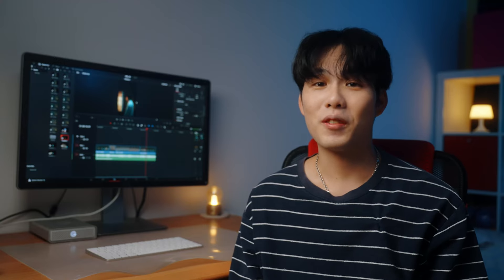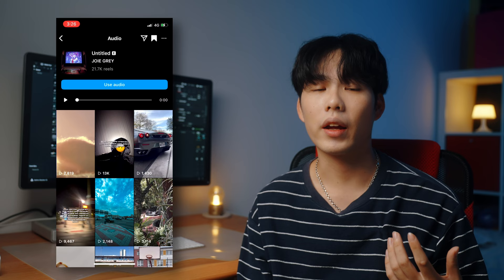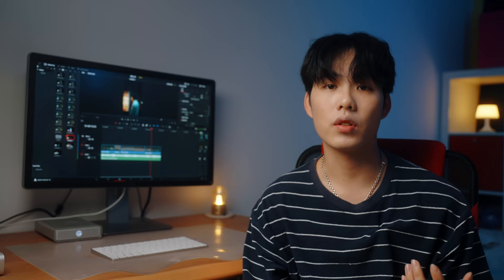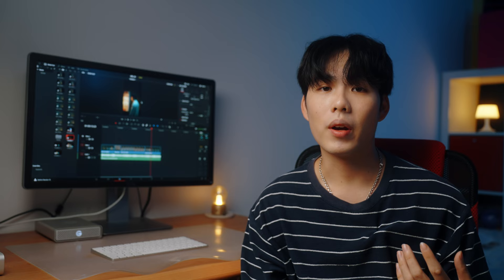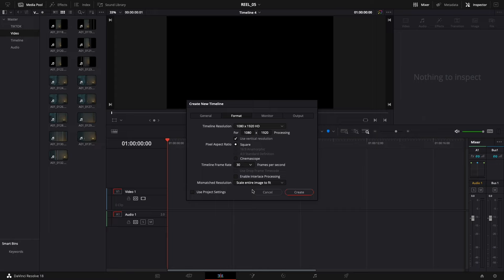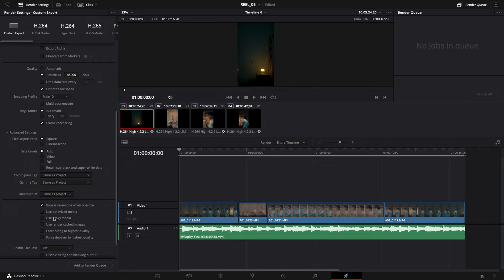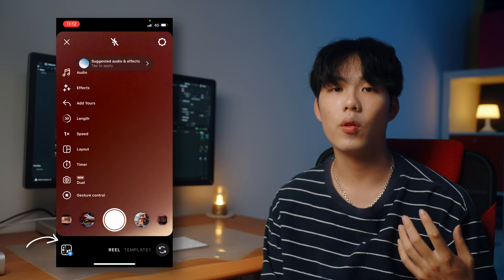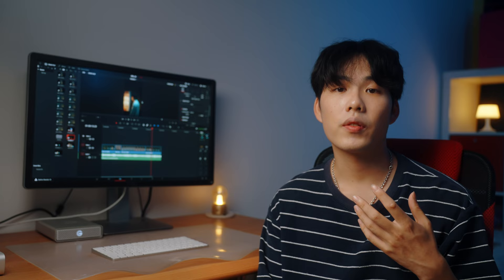How To Make Cinematic Reel | Tips & Workflow | Davinci Resolve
In this video, we are learning how to make a cinematic Instagram reel, and what is the creating workflow from start to end.

■ Color Graded with my LUTs!

■ Artlist - Where I get my music ( Use my link to get two months free!!!

SONY A7sIII
FAVORITE ZOOM LENS
FAVORITE WIDE LENS
EXTERNAL MONITOR
CAMERA RIG
DIFFUSION FILTER
BEST ND FILTERS
APUTURE AMARAN F22C
YONGNUO YN360III PRO
APUTURE AL-M9
Hollyland LARK MAX Duo Mic
SanDisk Professional 24TB G-RAID 2